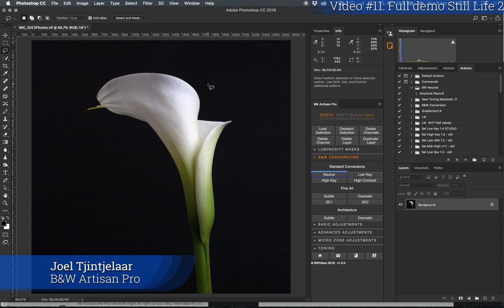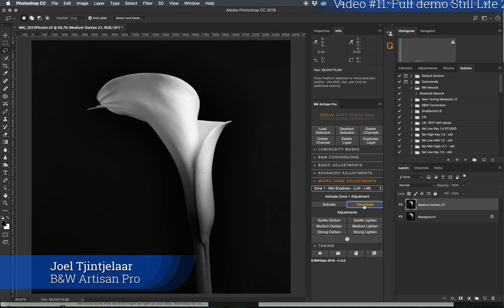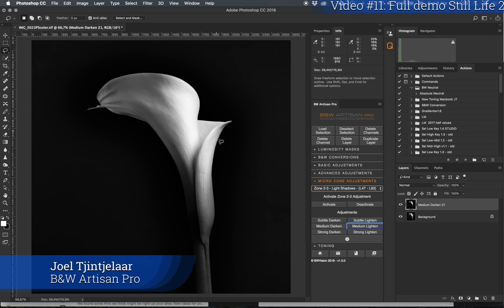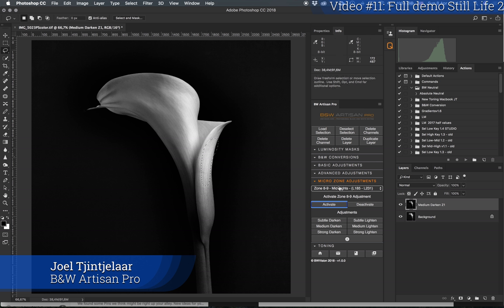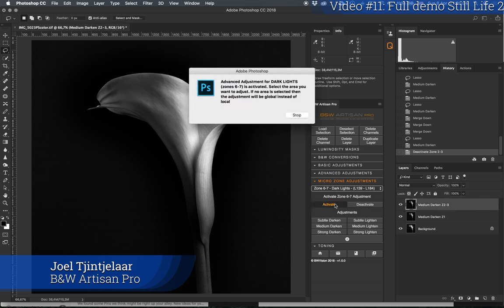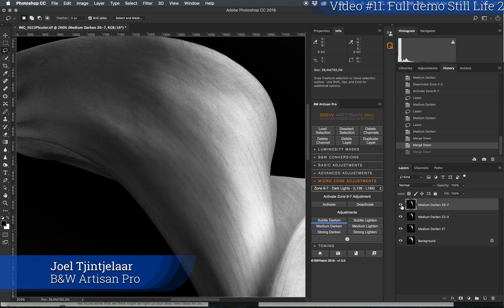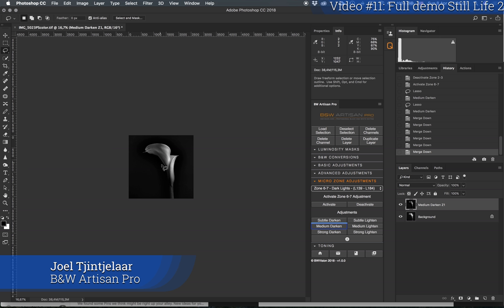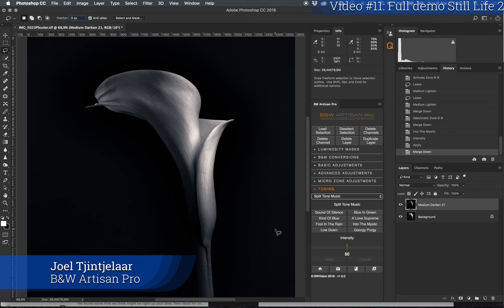B&W Artisan Pro | Full Demo 3 - Still Life flower #2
Instructional video #11 (1 to 6 only when you’ve purchased the panel) that comes with the B&W Artisan Pro panel.

A panel for B&W artists - skip all Photoshop technicalities and unlock your vision intuitively, fast and accurately.

A full demo from start to end on one of my still life images: Calla Lily 2. This one is more detailed and longer than the full demo with Calla Lily 1.
I'm preparing a full demo on a more complicated architectural photograph, to show that this panel can deliver anything and do anything and is more than just a sales-pitch. It will come with my 'artistic considerations' behind the creation of this image.

What is B&W Artisan Pro?
B&W Artisan Pro is a panel dedicated to the creation of beautiful B&W photographs in an intuitive and non-destructive way.